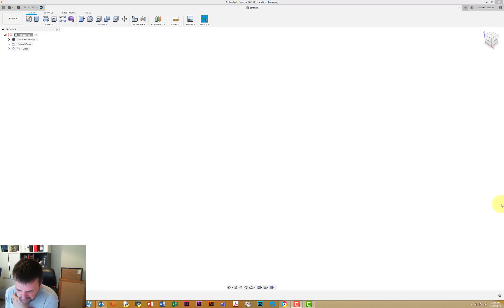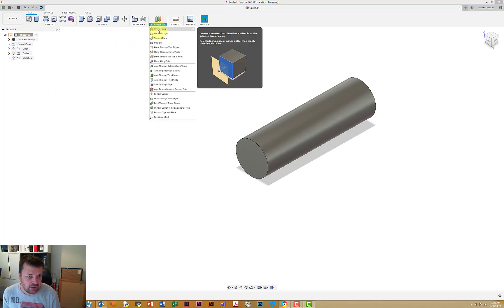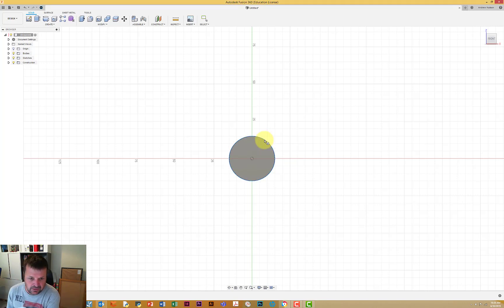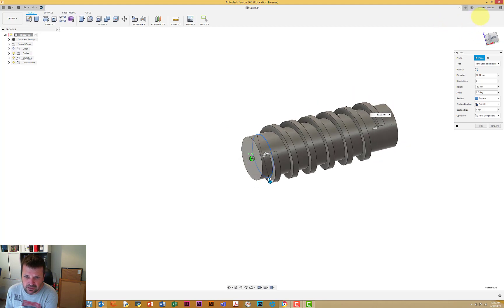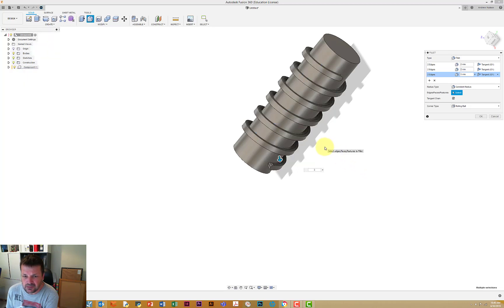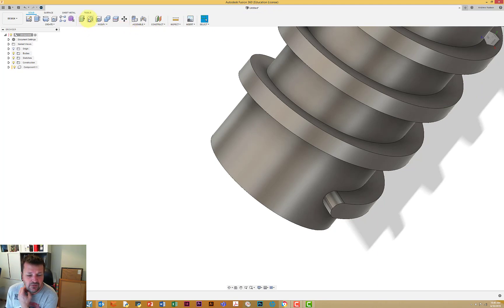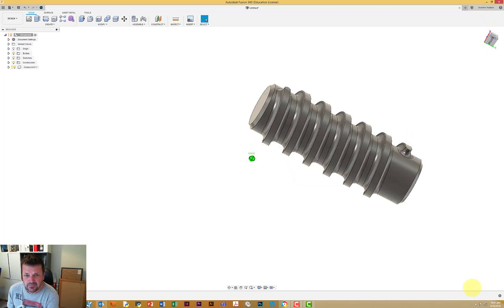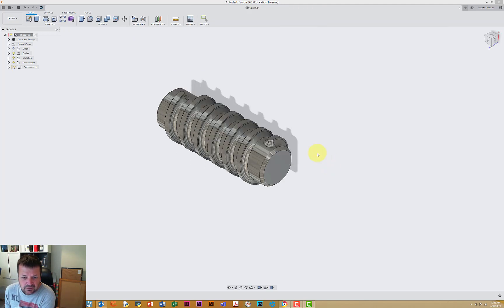Year 10 skills - Drive Insert